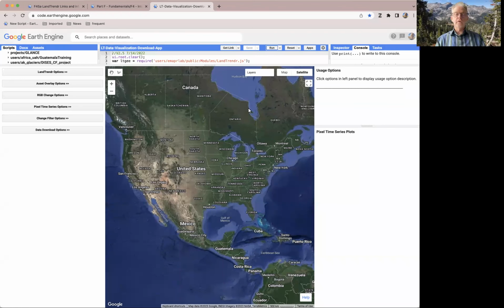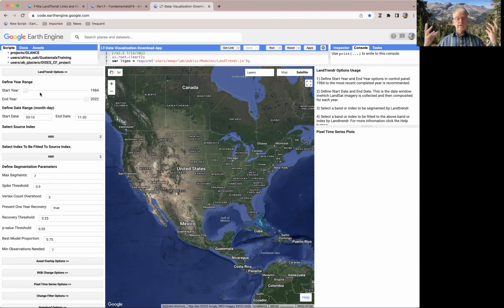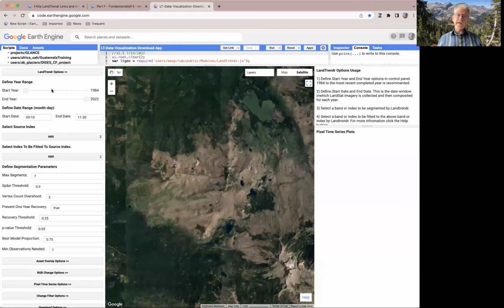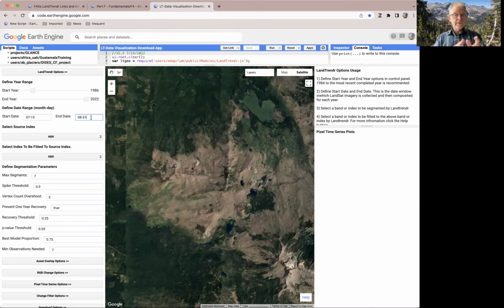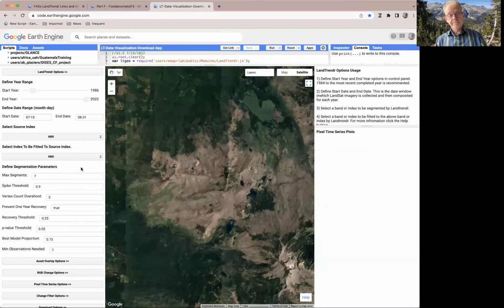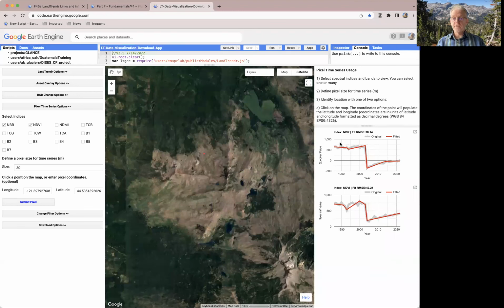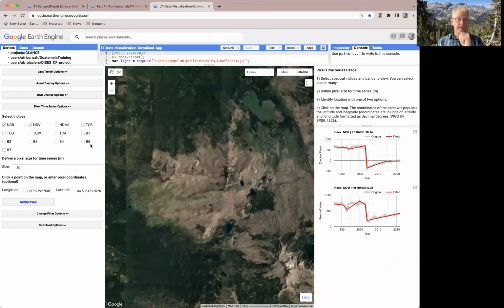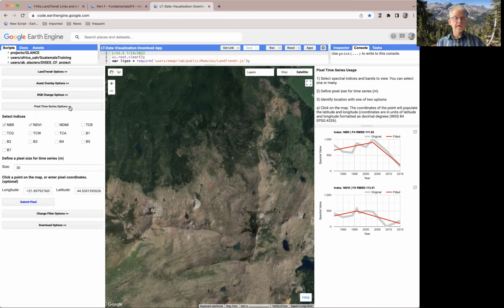F4 5 Practicum2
Chapters
0:00 - Intro
07:09 - Clouds
07:32 - Seasonality
08:17 - The Source Spectral Index
08:35 - Normalized Burn Ratio
09:35 - Change the Segmentation Parameters
17:02 - Pixel Time Series